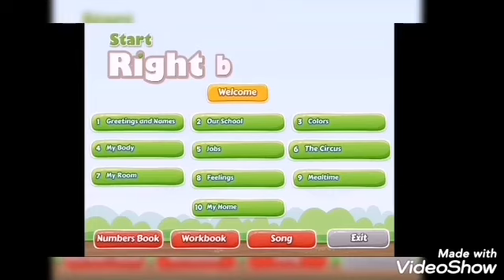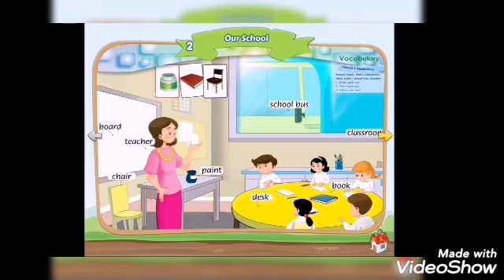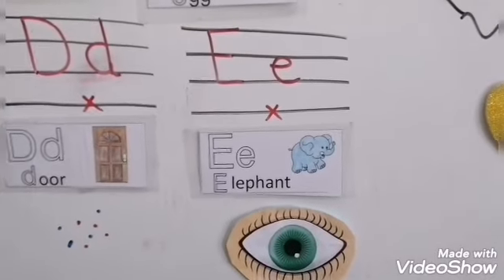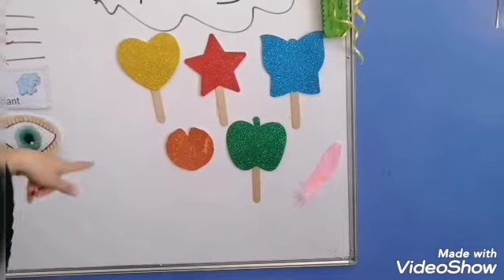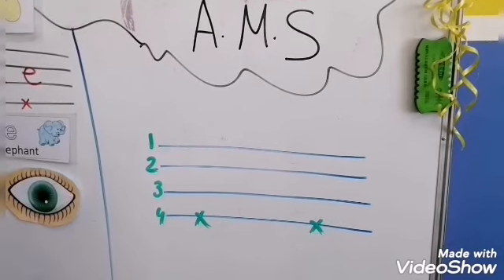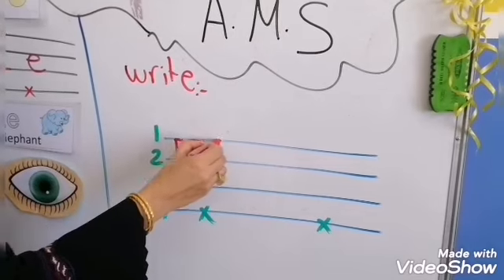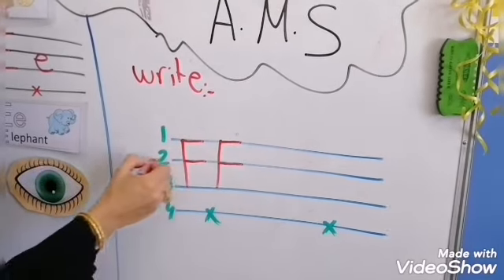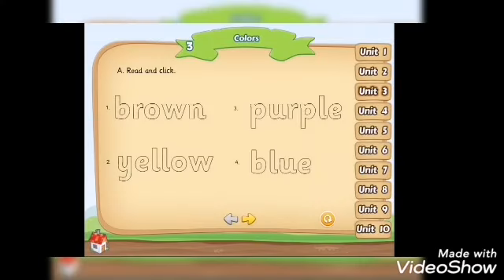Kg2 letter F f & unit Colors Wed 14 10 2020 Teacher Khulood